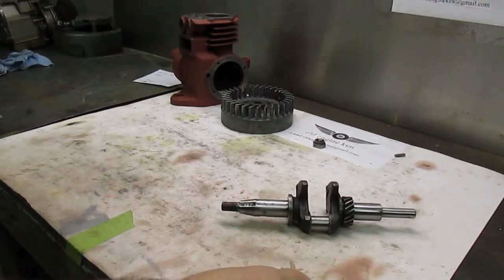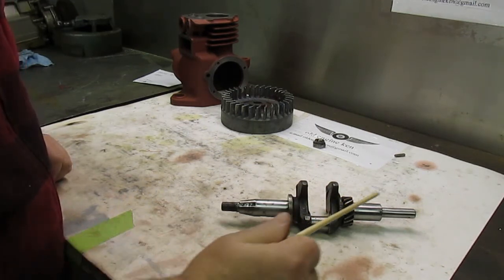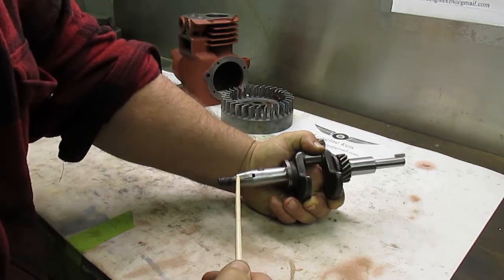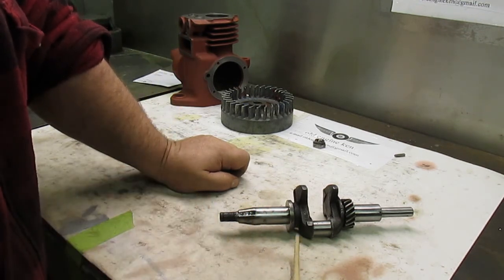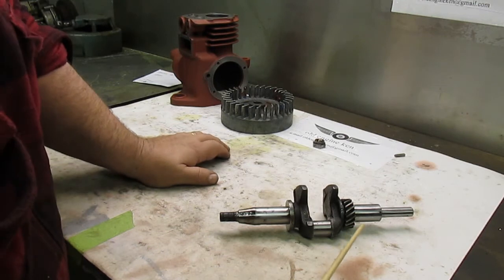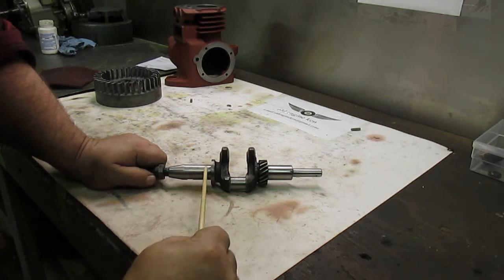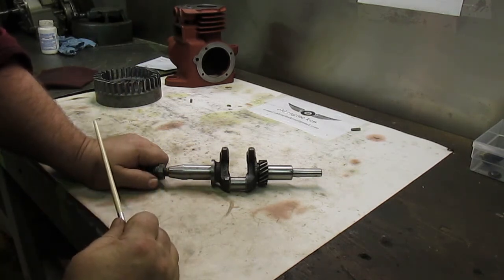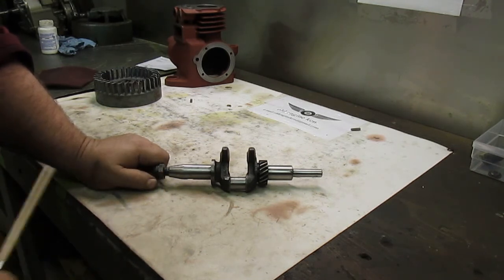1936 B&S WM PART # 1 CRANK REPAIR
1936 B&S WM  CRANK REPAIR  AND NEW KEY WAY